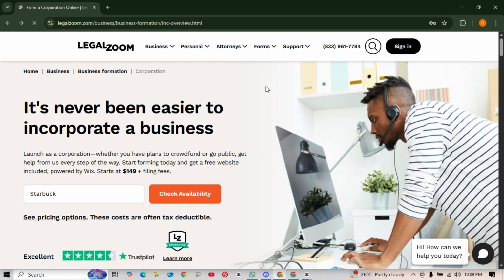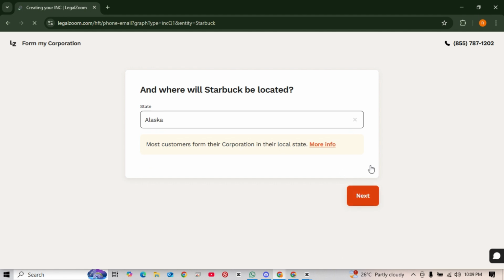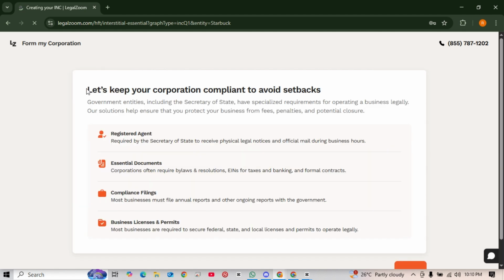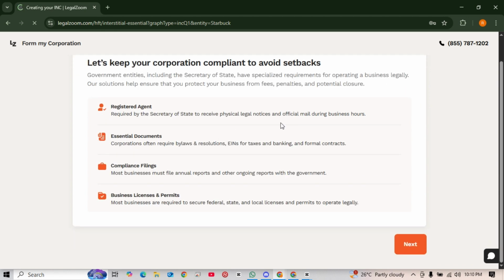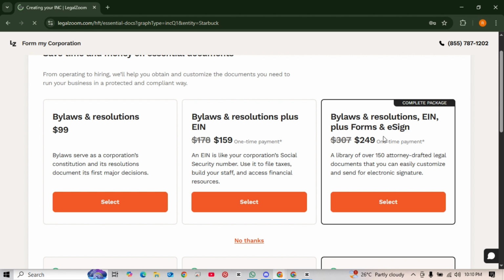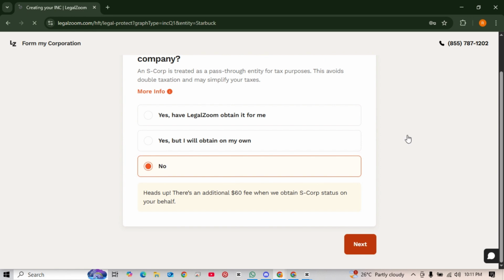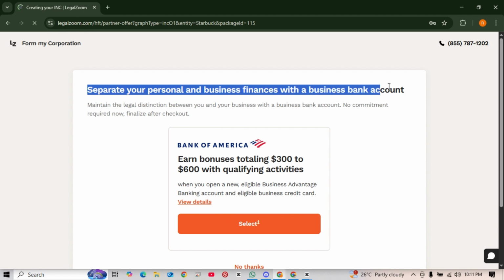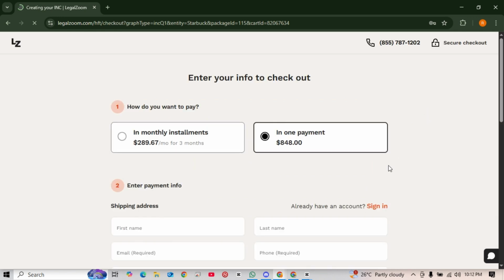NEW! How to Incorporate a Business Using LegalZoom (2025) 🏢 | Step-by-Step Guide for Entrepreneurs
Want to know how to incorporate a business the easy way in 2025? In this video, I walk you through how to incorporate your company step-by-step using LegalZoom. Whether you're starting a corporation (C-Corp or S-Corp) or just want to understand the incorporation process, this LegalZoom tutorial covers everything you need to know—costs, documents, timelines, and how LegalZoom simplifies it for you.

✅ What You’ll Learn in This LegalZoom Incorporation Guide:
🏛️ What it means to incorporate a business in the U.S.
📄 Step-by-step walkthrough of LegalZoom’s incorporation flow
📌 Choosing your business structure: C-Corp vs. S-Corp
🧾 What documents LegalZoom files on your behalf
💼 Registered Agent services and optional features explained
💡 Tax ID (EIN), bylaws, stock certificates, and compliance tips
⏰ How long it takes and how much it costs in 2025

⏳ Timestamps & Chapters:
0:00 Intro – Why Incorporate with LegalZoom in 2025
0:55 Step 1 – Selecting Your Corporation Type
2:20 Step 2 – Business Name Search & Availability
3:40 Step 3 – LegalZoom Questionnaire Walkthrough
5:15 Step 4 – Add-ons: EIN, Bylaws, Registered Agent, etc.
6:30 Step 5 – Filing Process and Confirmation
8:00 Final Tips on Maintaining Corporate Compliance

🔥 Why Watch This LegalZoom Incorporation Tutorial?
✅ Learn how to incorporate without hiring an expensive lawyer
✅ Avoid common mistakes that slow down business formation
✅ Understand what LegalZoom does (and doesn’t) include
✅ Perfect for startups, founders, and small business owners in 2025
✅ Save time and confusion with a proven online process

✅ New entrepreneurs and first-time founders
✅ Freelancers upgrading to a corporation
✅ Business owners switching from LLC to S-Corp
✅ Anyone using LegalZoom to handle business filings
✅ Founders looking to attract investors with proper legal structure

👍 Found This Incorporation Tutorial Helpful?